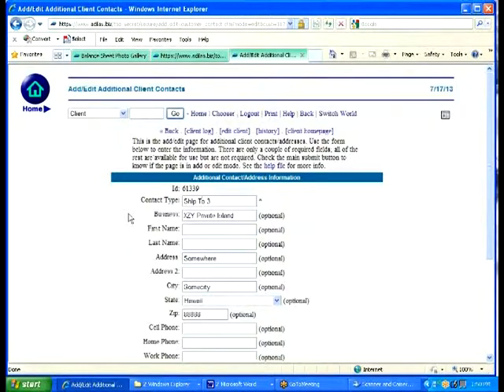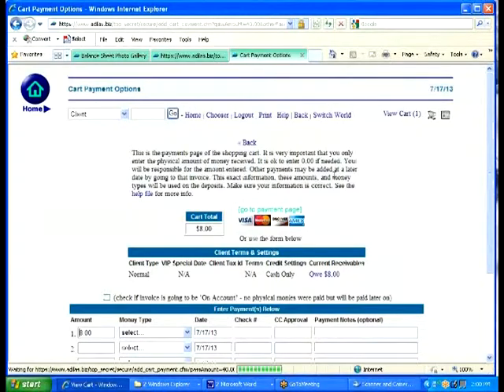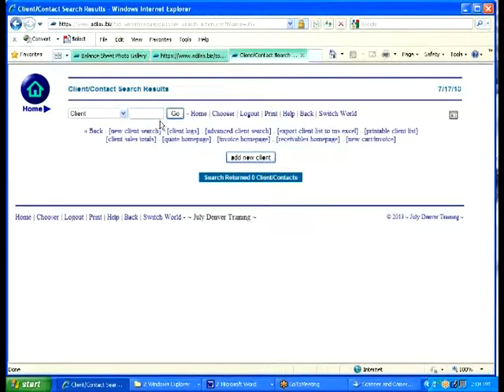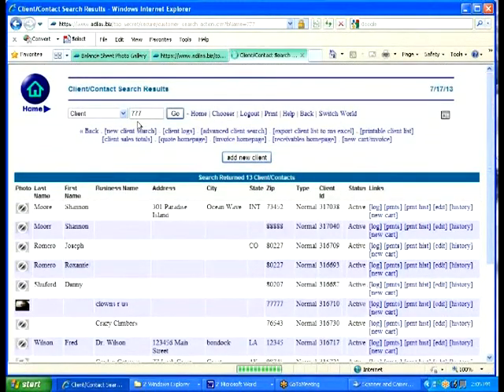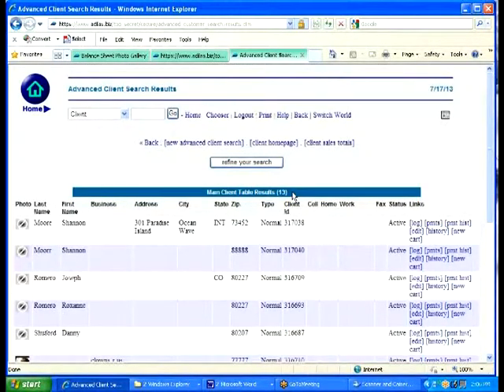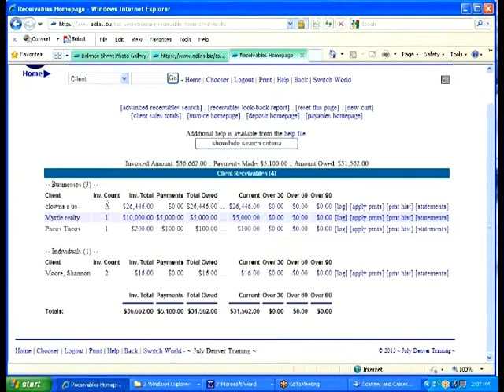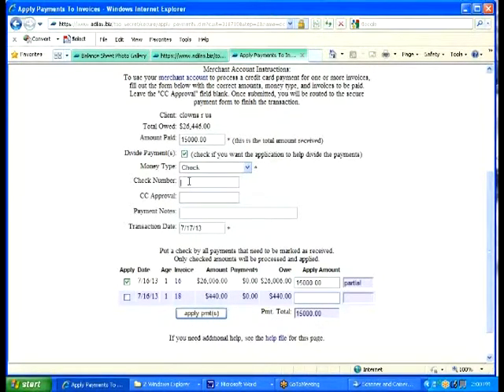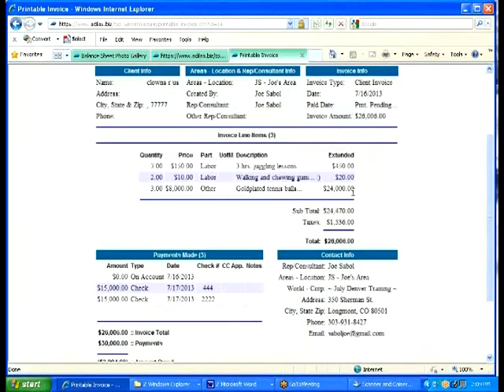Adilas.biz - July 2013 Training - Day 2 Video 11